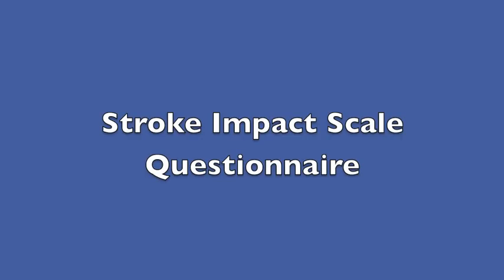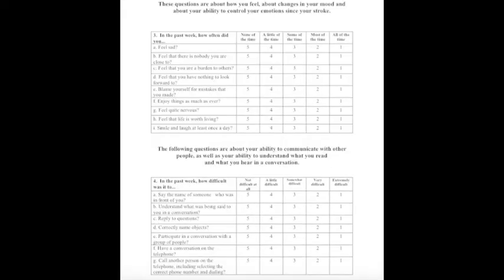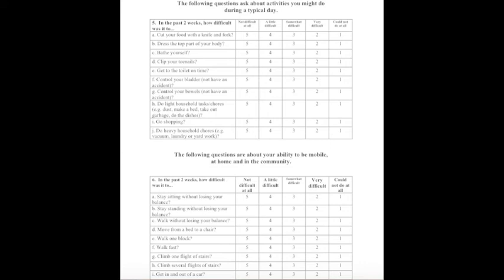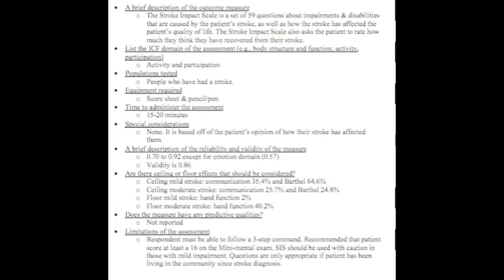Group 1: Outcome Measures